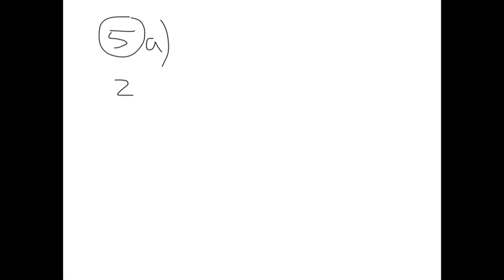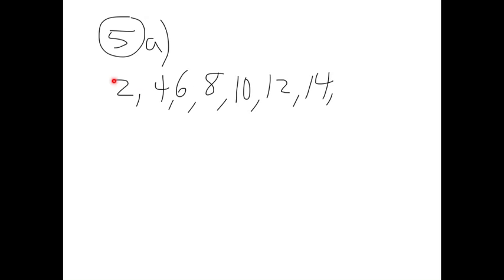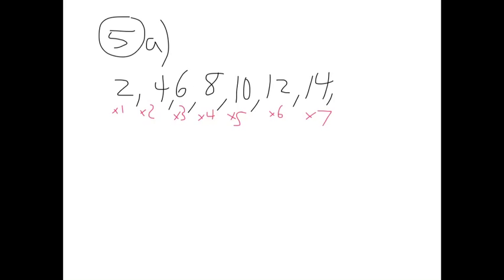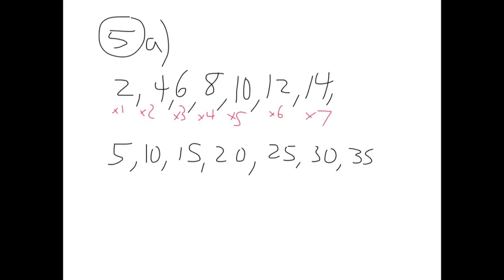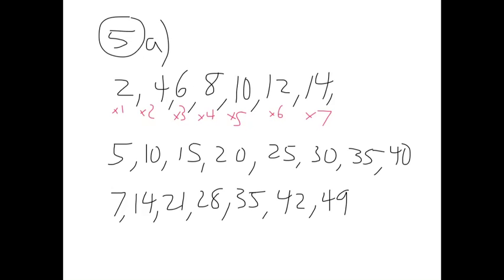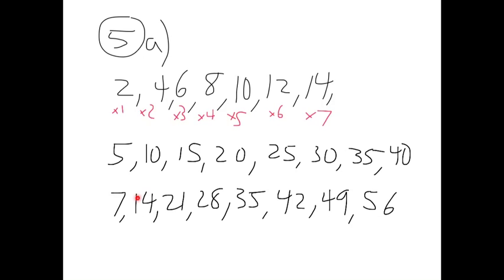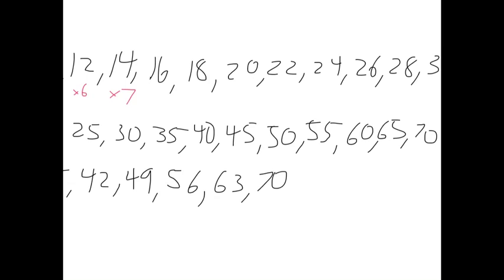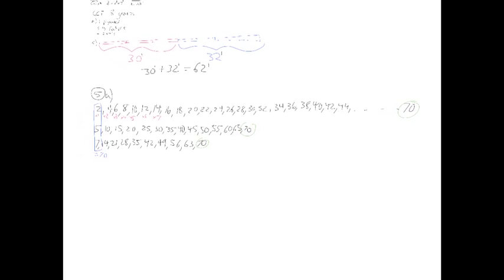Common Factors Example 5 FMP 10 5.2